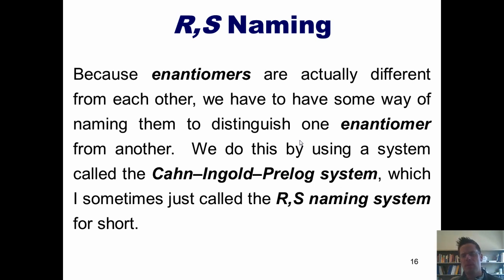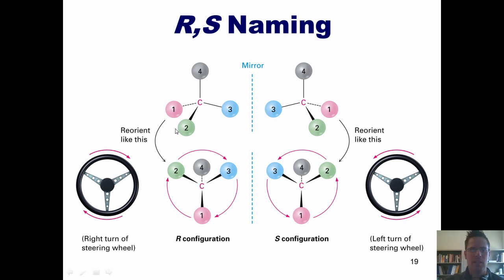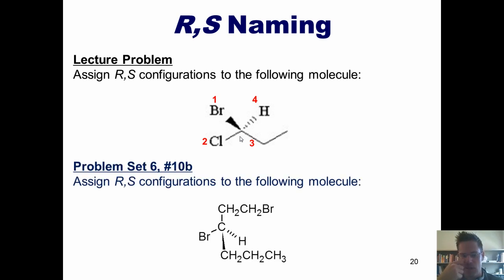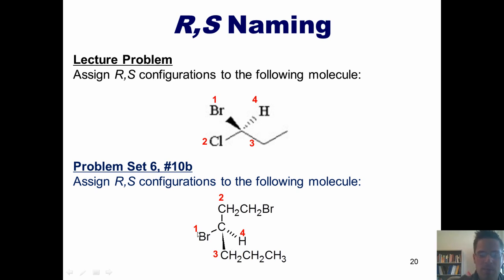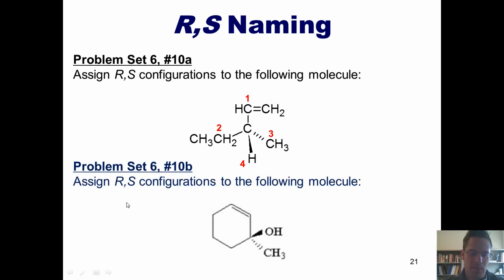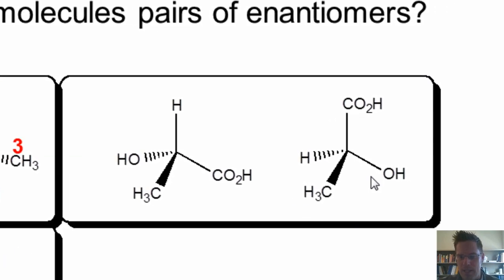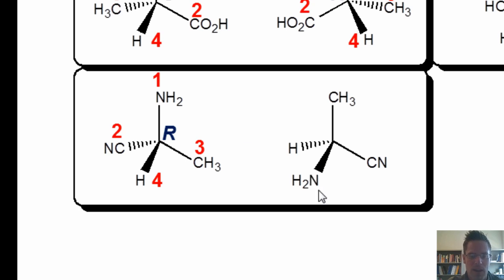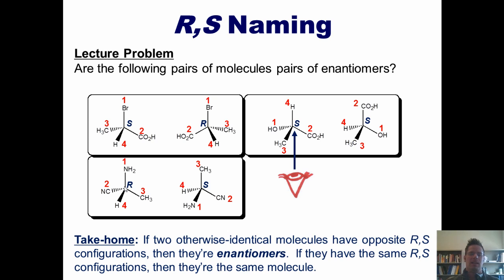Chapter 5 – Stereochemistry: Part 3 of 6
In this video I'll continue my lecture discussion on stereochemistry by teaching you how to use the Cahn-Ingold-Prelog system of assigning R and S to stereocenters.  I'll then work numerous examples.  I'll also show you how to use the R/S system to determine if two compounds are enantiomers of each other.